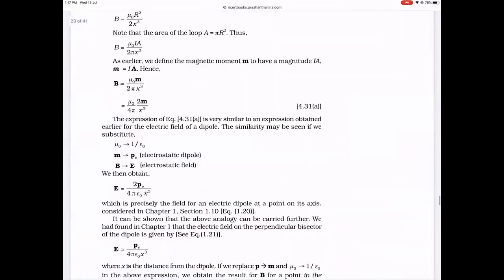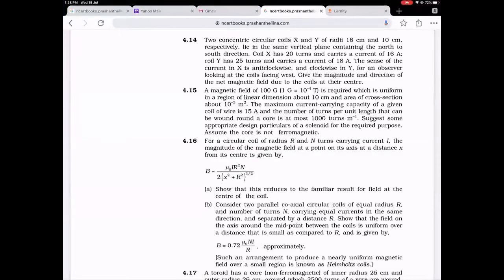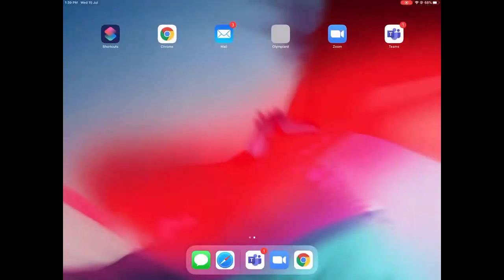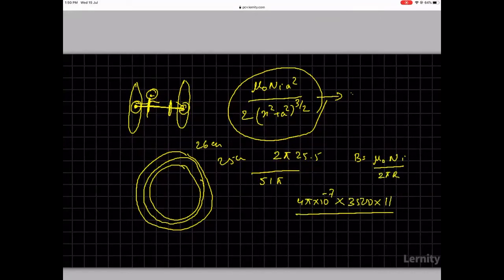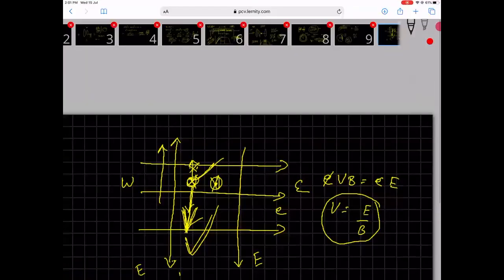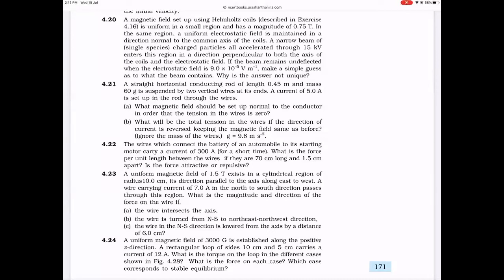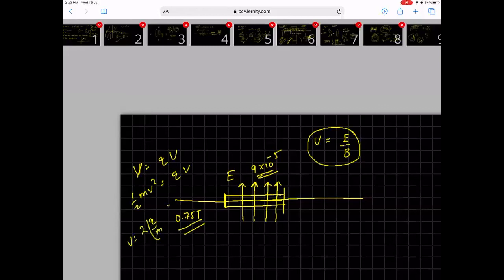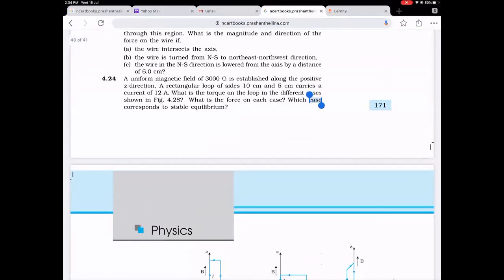July 15 - 12th JEE - Physics - LC